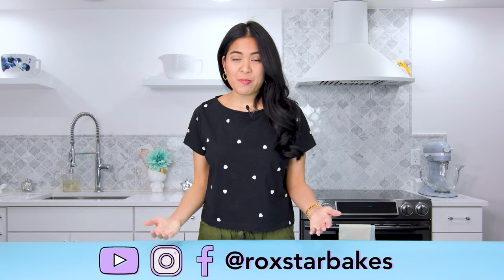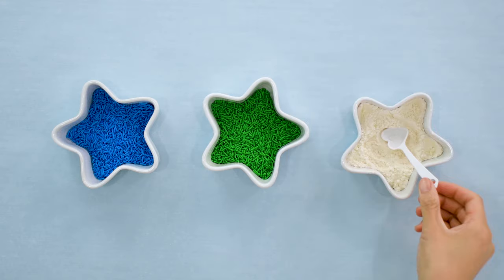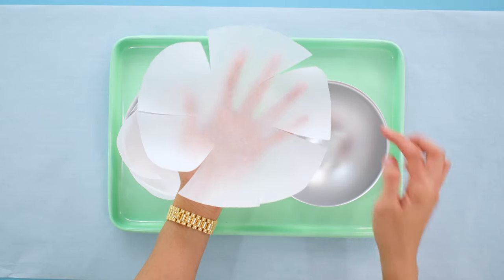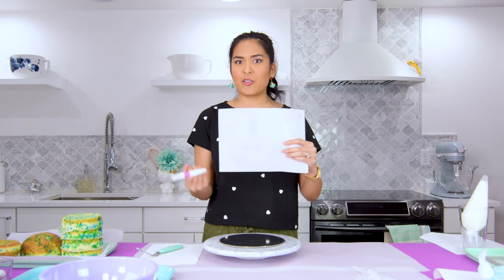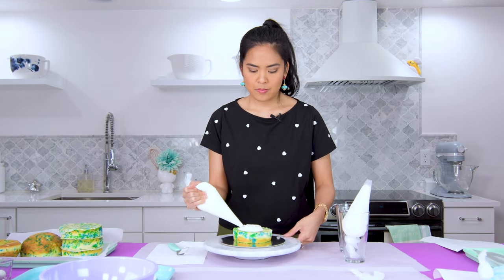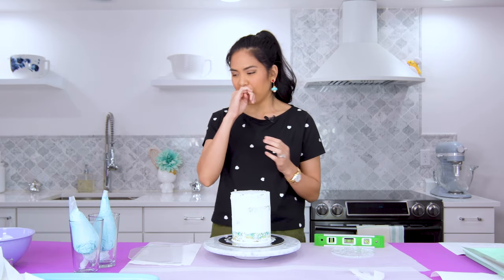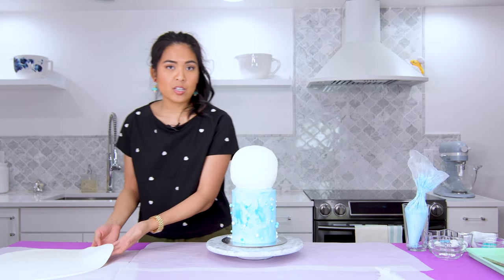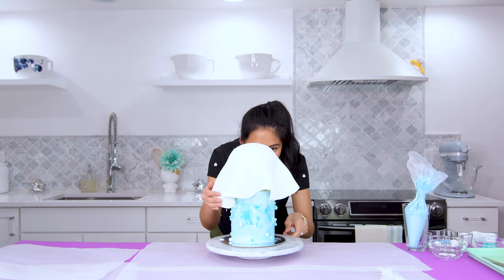How to decorate a jellyfish cake | step by step decorating series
In this video you’ll learn how to make a jellyfish cake step by step

⭐Things you will need for this project:
✨Edible wafer paper
✨Angled spatula (this is a set because I can't find just the spatula)
✨Piping bags
✨Parchment paper
✨Amazon Prime Discount
✨Amazon Pantry (30 day free)

My favorite kitchen gear:
✨my favorite cake turntable
✨parchment liners
✨spray bottles

BTW, I'm Roxie, my friends call me Rox ;). I’ve created this channel to share helpful tips, DIY recipes and step-by-step tutorial videos about sweets (cakes, cupcakes, mini cupcakes, breads, pastries, puddings, and more!). I especially love Kawaii projects. Welcome to RoxStarBakes!!!